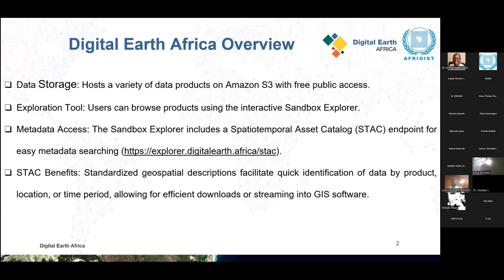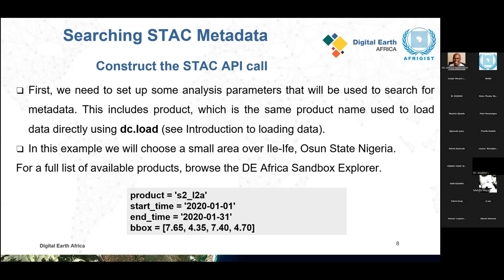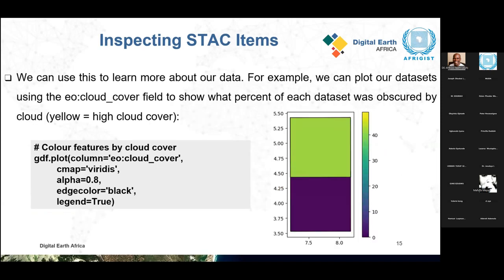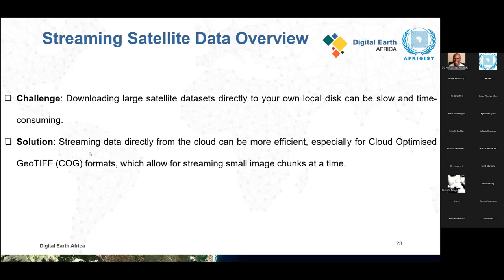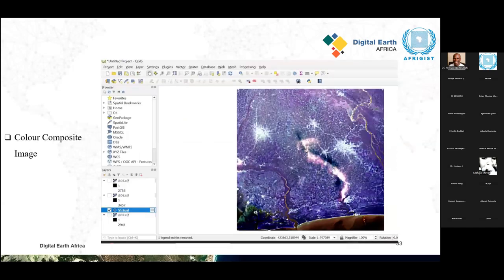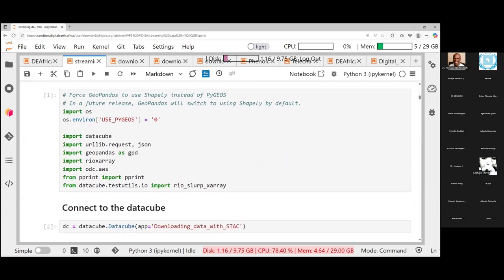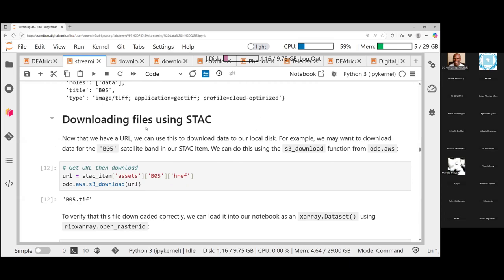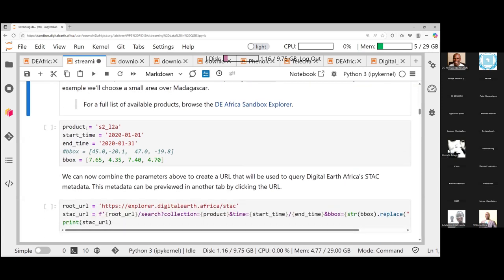AGRICULTURE AND WATER DATA PROCESSING: Part 4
AGRICULTURE AND WATER DATA PROCESSING: DE AFRICA PLATFORMS AND GIS DESKTOP APPLICATIONS INTEROPERABILITY